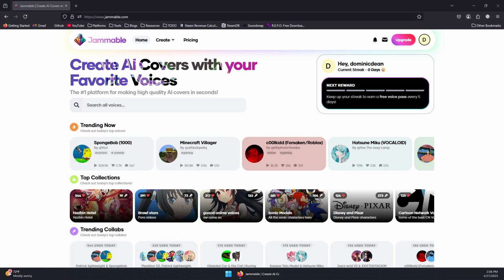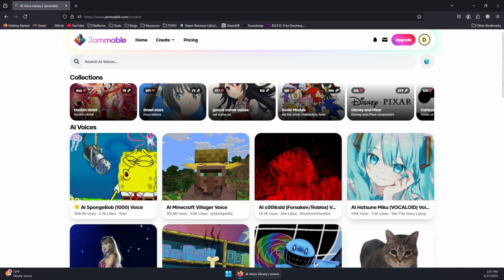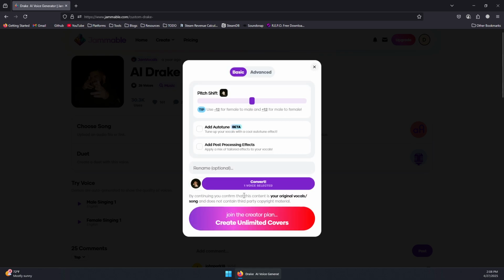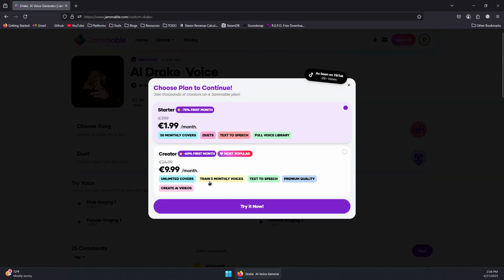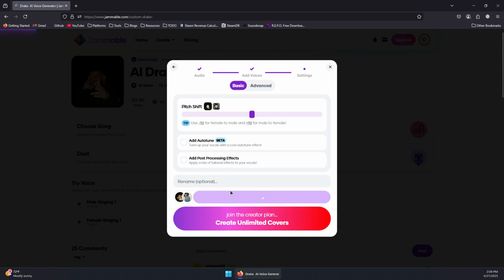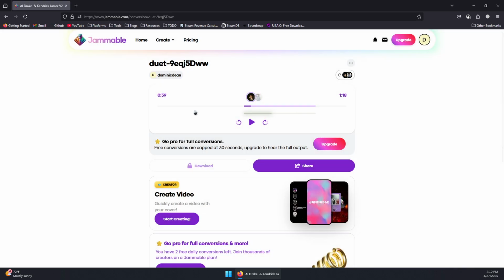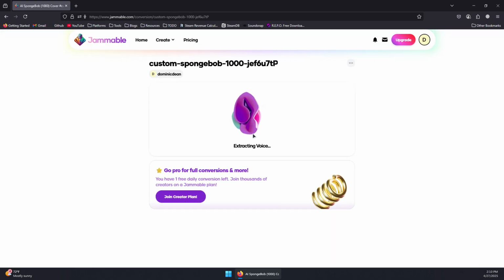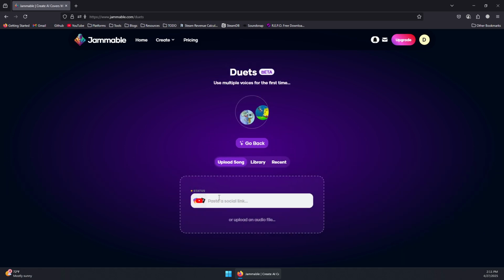How To Use Jammable AI (Full Guide)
This comprehensive guide teaches you how to effectively use Jammable AI for your projects. Learn all the key features and tips to get the most out of the AI tool.